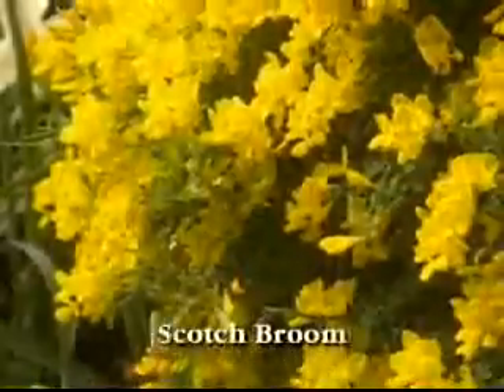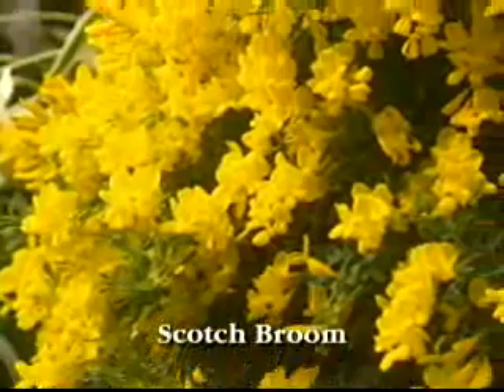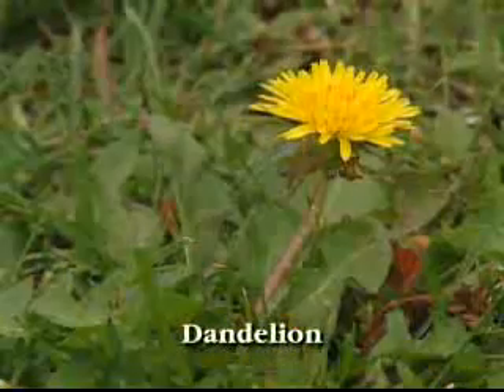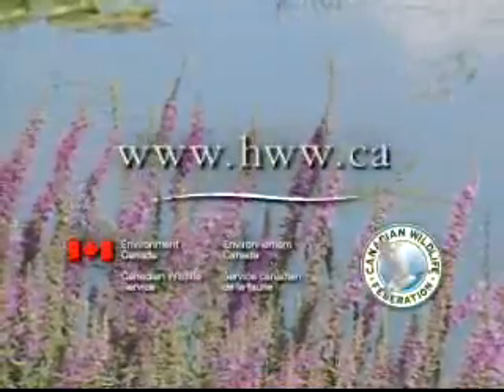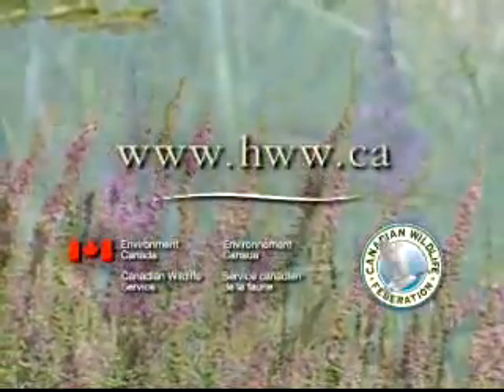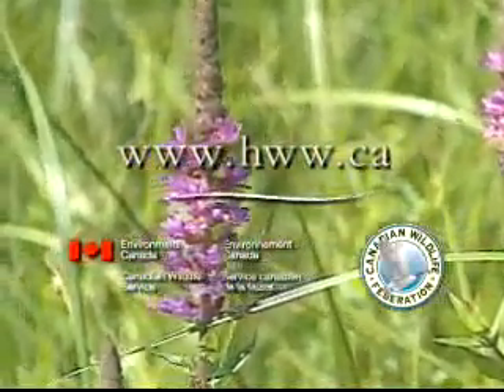Hinterland Who's Who - Invasive Alien Species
Here's a Hinterland Who's Who nature video "Invasive Alien Species." For more nature videos, species fact sheets and more, visit hww.ca